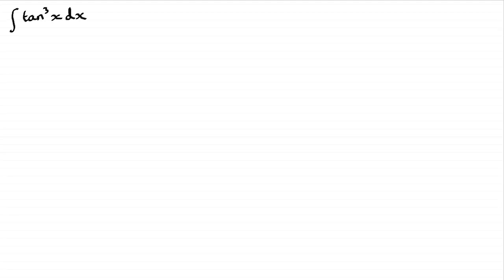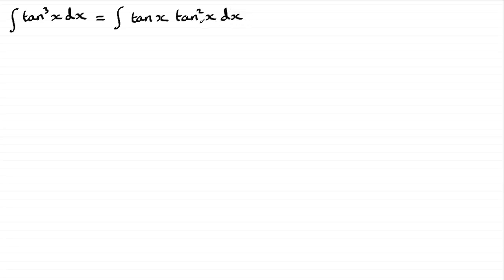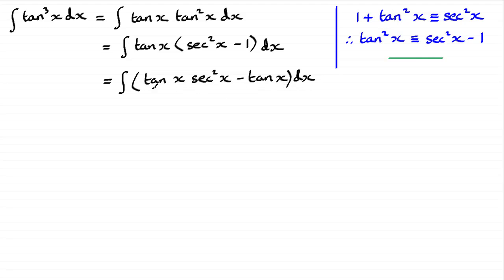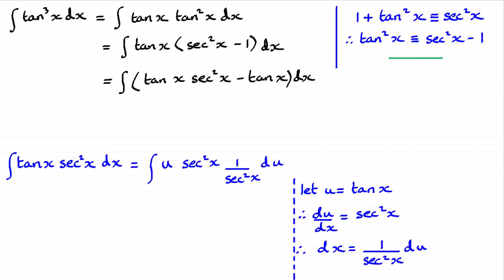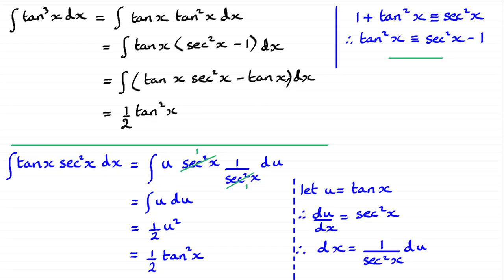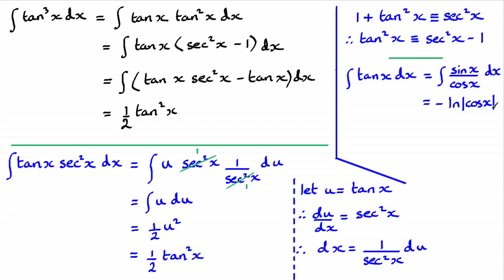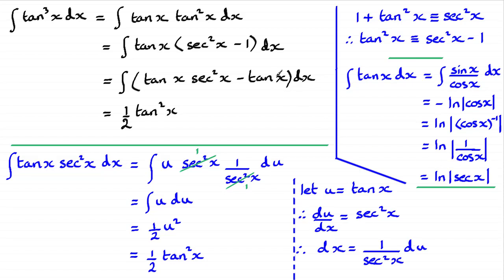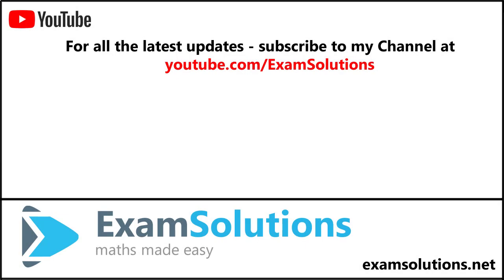Integration example 5 | ExamSolutions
Mixed integration revision questions covering integral calculus